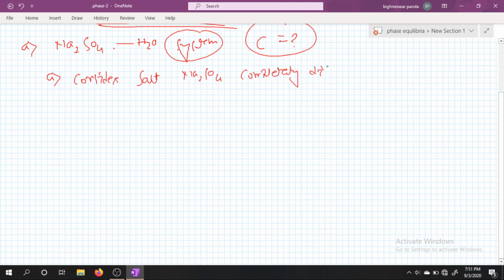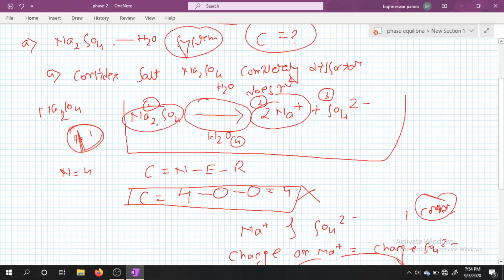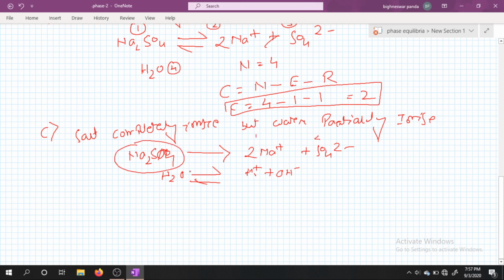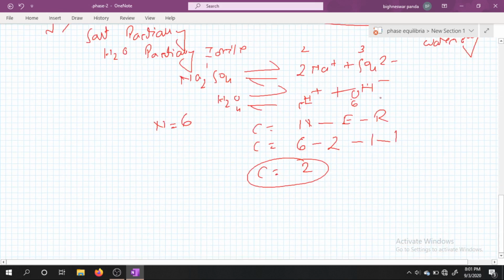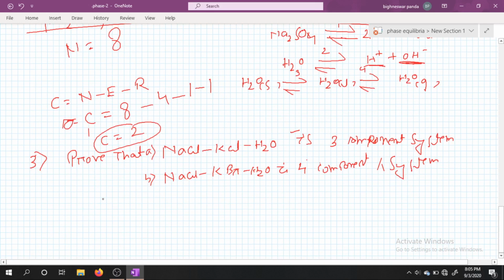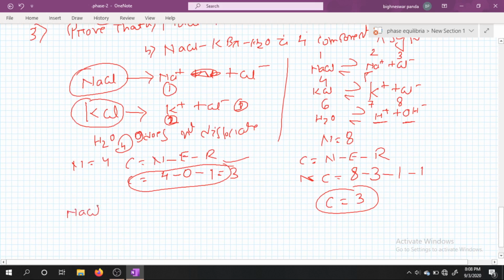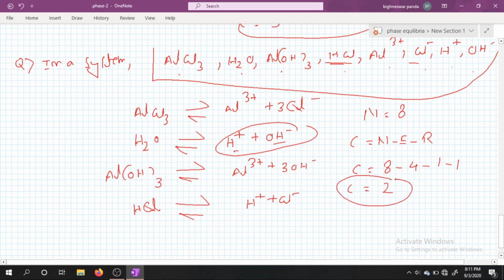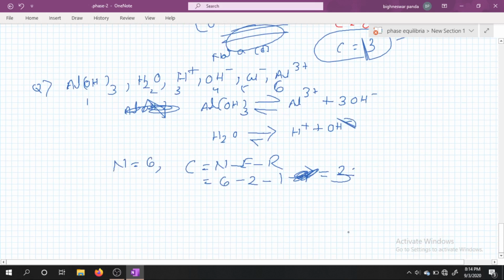phase equlibrium 2